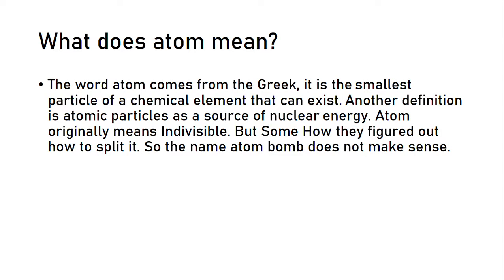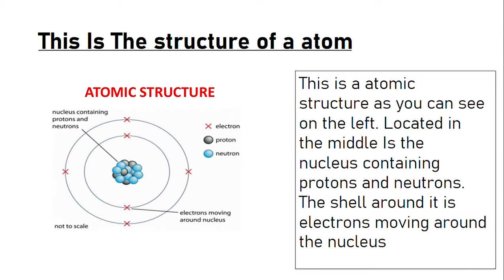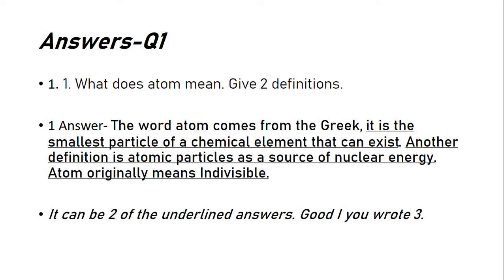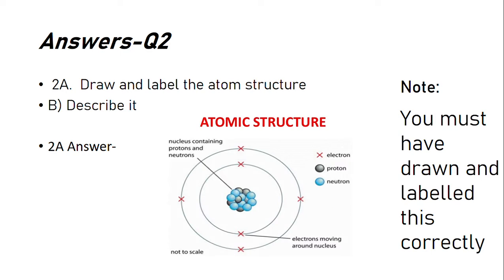Atoms-Lesson 1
Atoms...